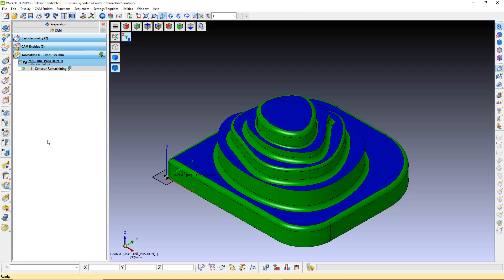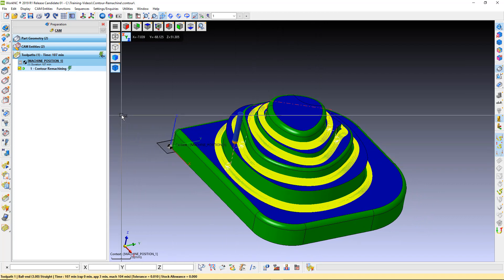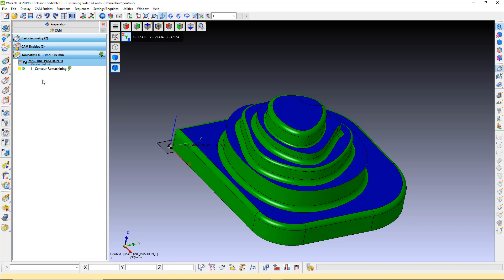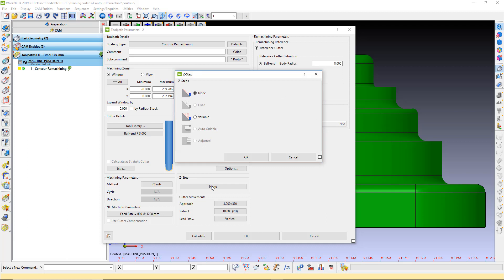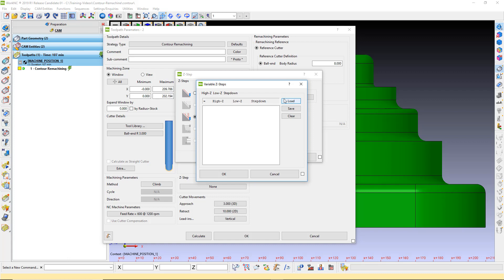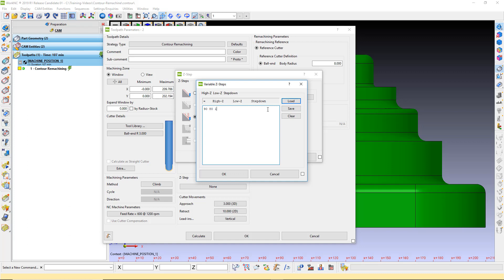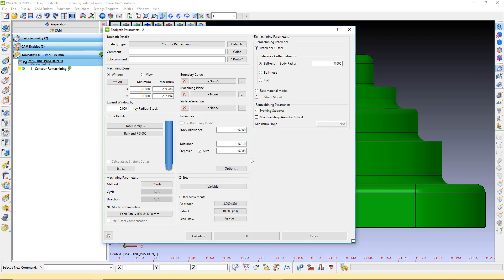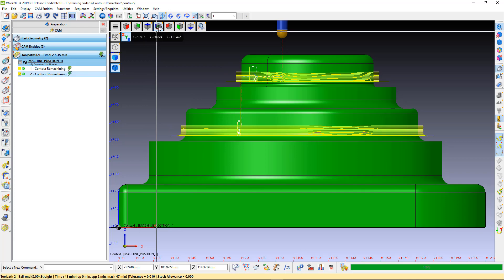Contour Remachining | WorkNC 2019 R1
Contour Remachining toolpath now allows you to define the toolpath you want to preserve, giving it Z ranges. This enables the user to specify different tool assemblies based on reach.